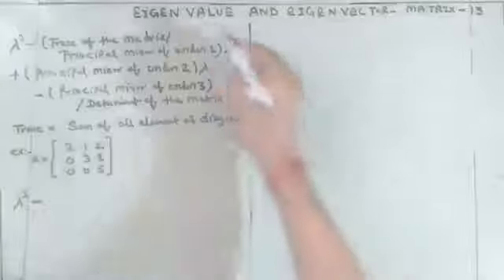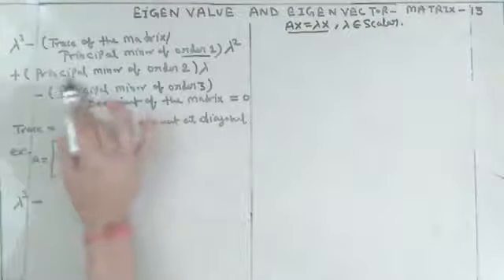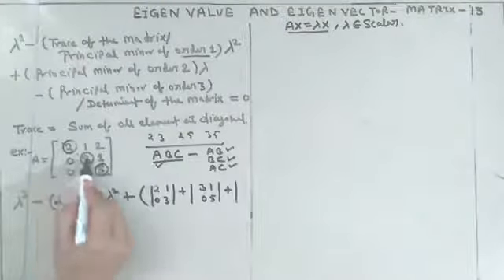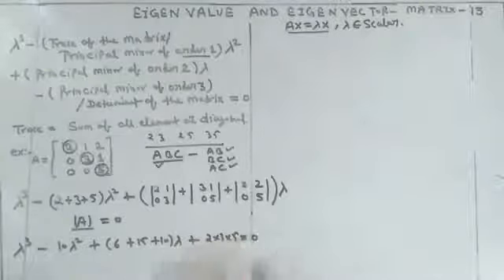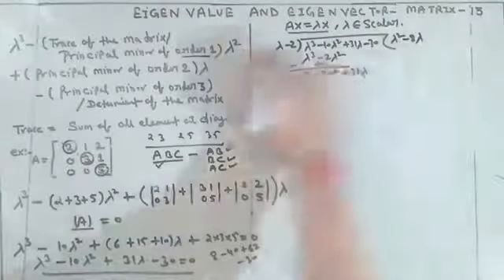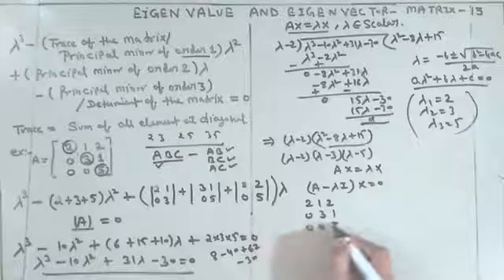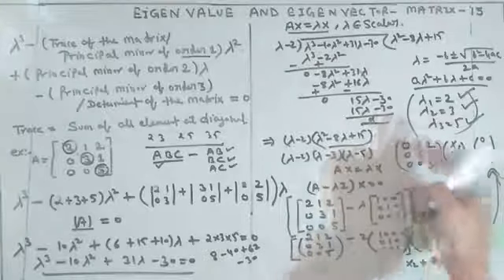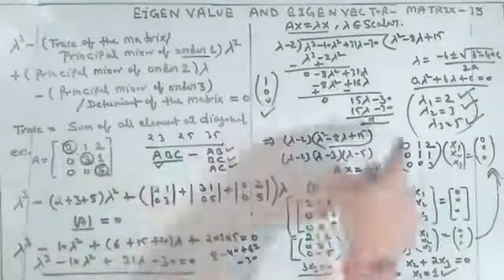Eigen Value and Eigen Vector | Matrix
In linear algebra, an eigenvector  or characteristic vector of a linear transformation is a nonzero vector that changes at most by a scalar factor when that linear transformation is applied to it.

 The corresponding eigenvalue is the factor by which the eigenvector is scaled.

It measured by AX = λX.

There is a direct correspondence between n-by-n square matrices and linear transformations from an n-dimensional vector space into itself, given any basis of the vector space. For this reason, in a finite-dimensional vector space, it is equivalent to define eigenvalues and eigenvectors using either the language of matrices or the language of linear transformations.

Geometrically, an eigenvector, corresponding to a real nonzero eigenvalue, points in a direction in which it is stretched by the transformation and the eigenvalue is the factor by which it is stretched. If the eigenvalue is negative, the direction is reversed.

We have explained with Geometry and Applications.

We have explained with good discussions , our request please watch it and enjoy, if any student face any problems then he should contact us, we will provide the solutions with applications.
If you are facing any problem then must contact in , we will provide the best knowledge to qualify any Exam.
Thanks to watch the video.

This is the best Engineering college  offer video lectures.

TERii Kurukshetra: Best Engineering & Management College : MBA | B.Tech.| BBA | Diploma | LEET

Technology Education and Research Integrated Institutions (TERii), Kurukshetra- established in the year of 2007 under the aegis of GyanKund Foundation Trust has earned a place of repute as well as respect in the region for its academic commitments and professional ethics. TERii has students from all over India and Nepal as well. The institution is certified to get International Internships for Students in 126 countries.
Along with a glorious presence of thousands of TERii Alumni, established all over the world with their excellent Technical and Professional acumen, TERii has carved another niche in the educational world by developing into a globally connected TERii Family.